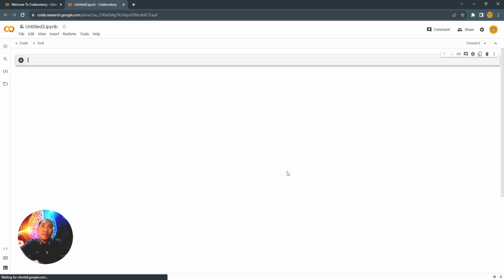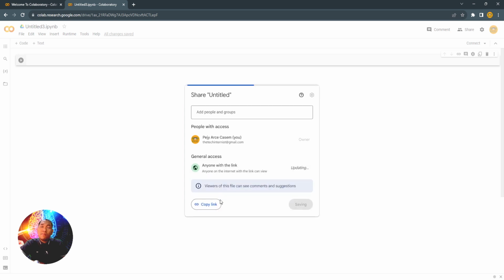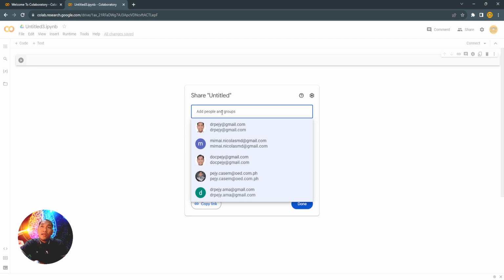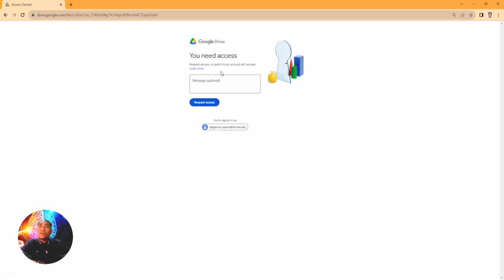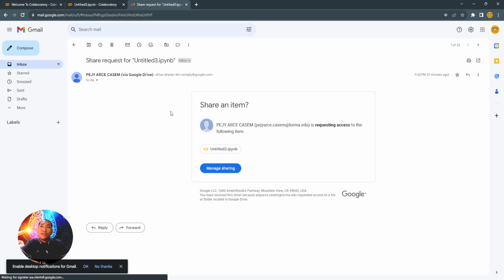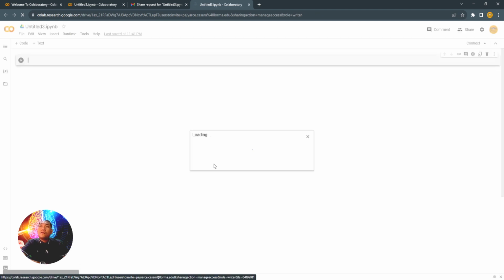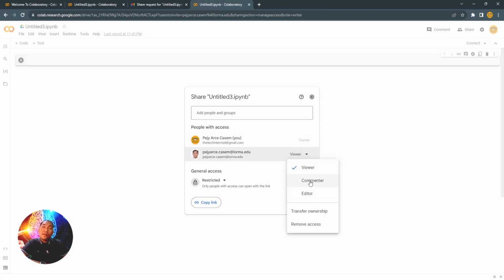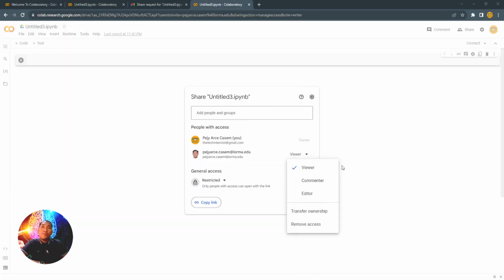7 How to Share Notebook